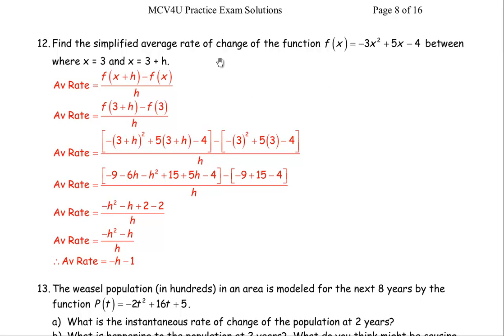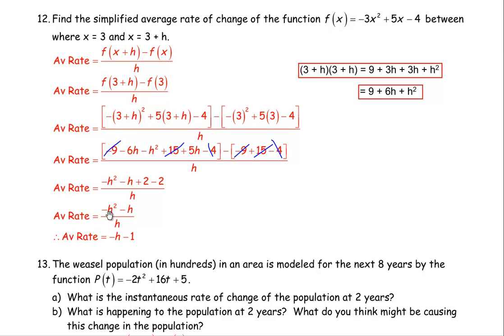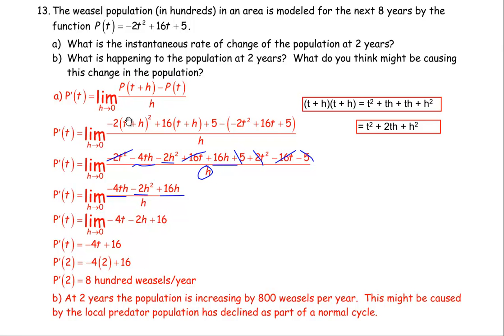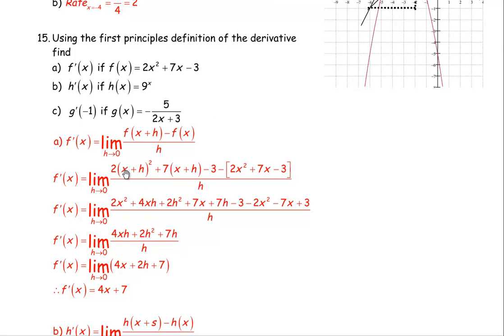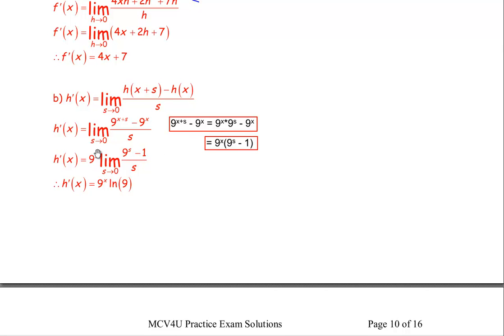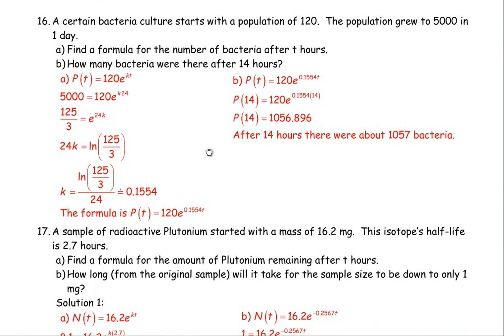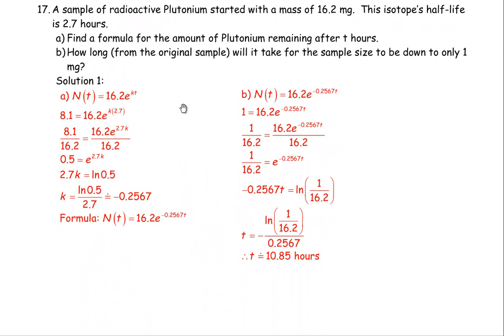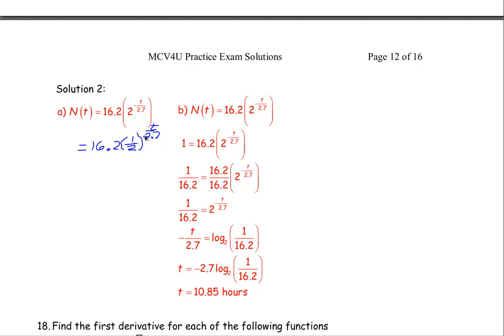MCV4UPracticeExamPart2 Q12 to Q17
This tutorial explains the solutions to an exam review for the Calculus & Vectors (MCV4U) course in the province of Ontario, Canada.  This covers questions 12 through 17 in Part 2 of the exam review.
If you would like a pdf copy of this review plus the solutions, go to this